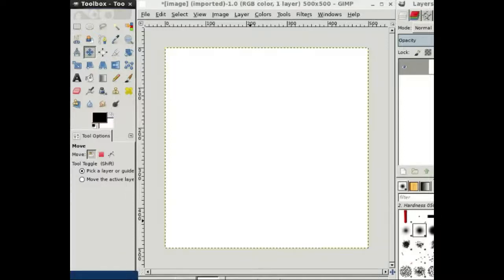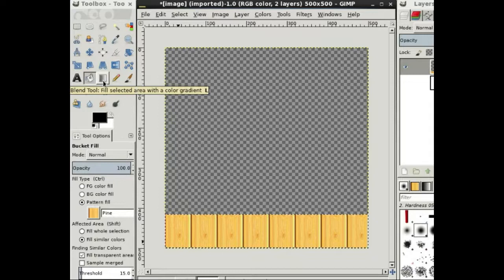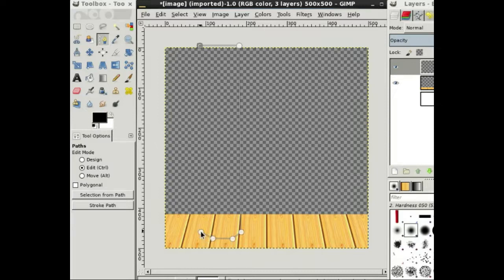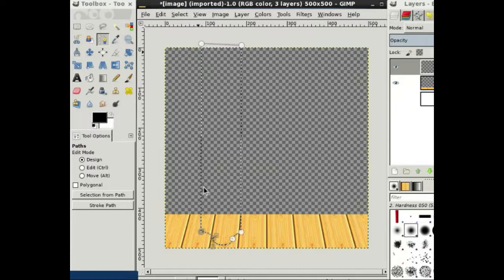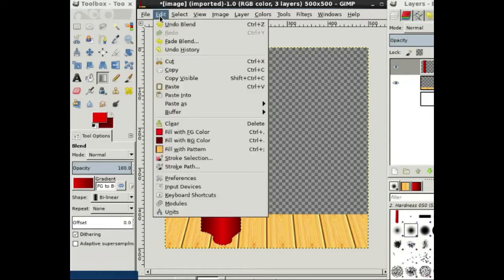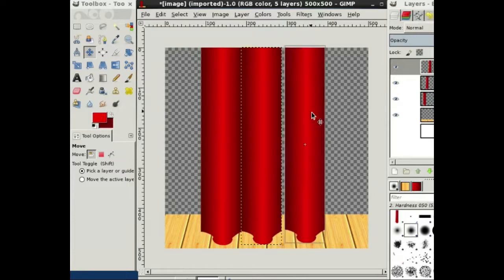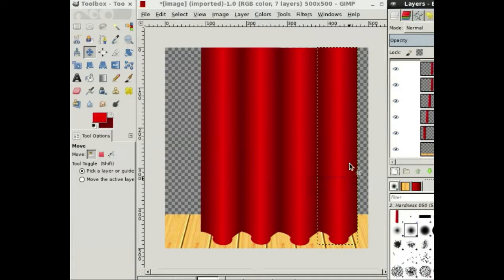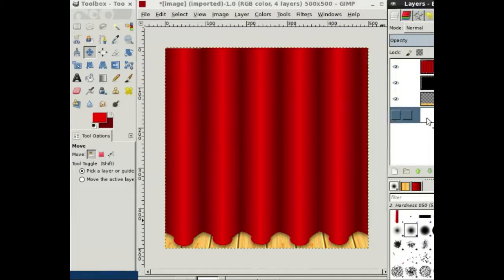Draw a curtain and stage using the Graphic Image Manipulation Program (G.I.M.P.)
Quick 16-minute tutorial on drawing a curtain with a hardwood floor using G.I.M.P. The effect is that of a small theater stage. Create elegant game backdrops or video backgrounds in just minutes!